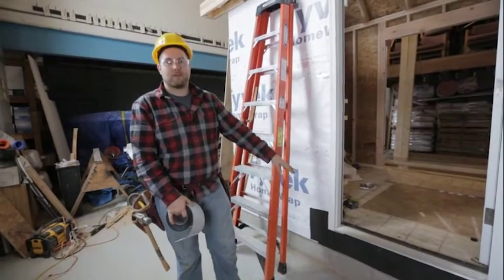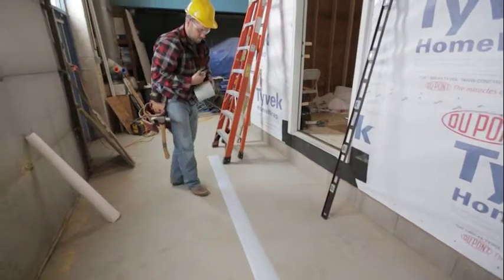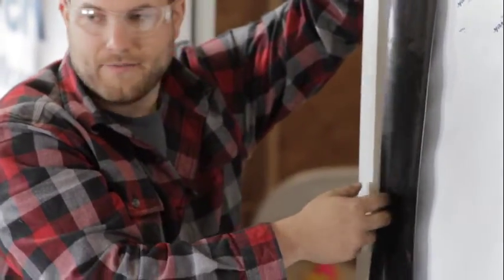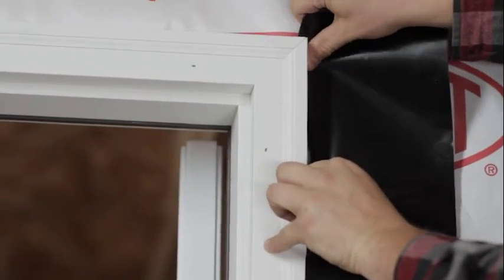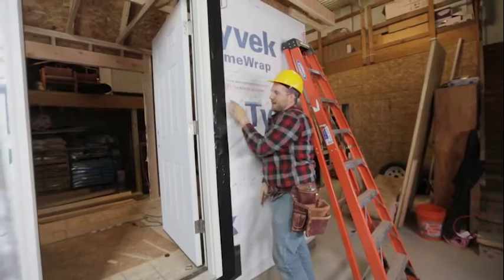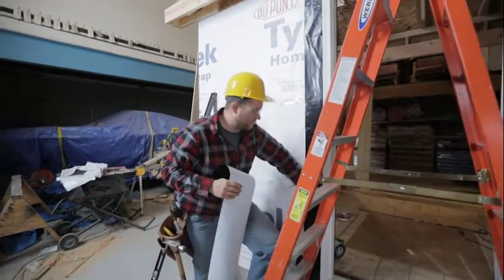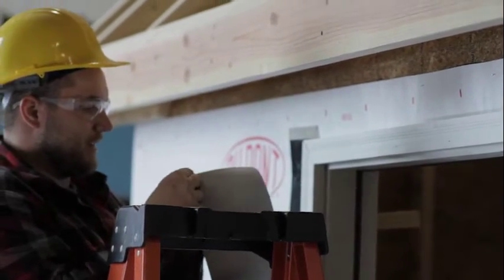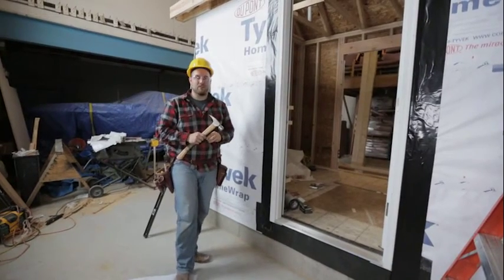Doors and Window Installation Part 6: Door Flashing